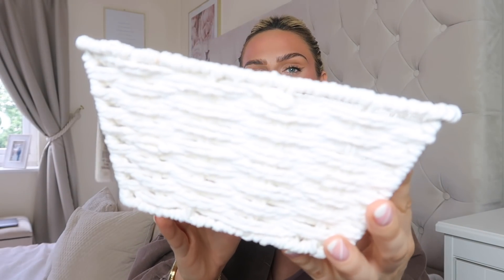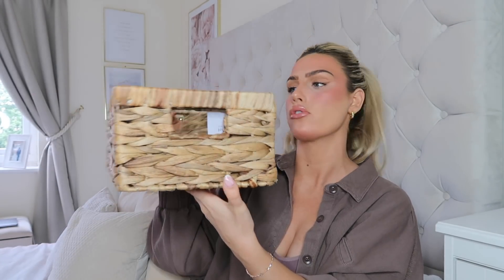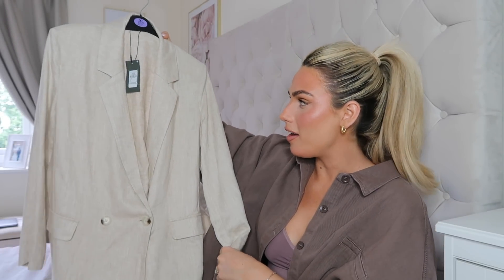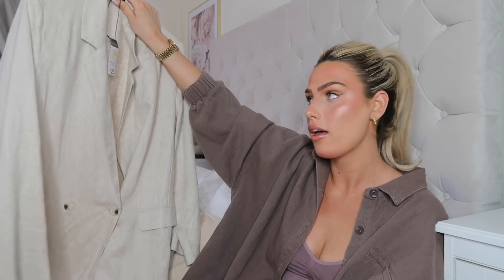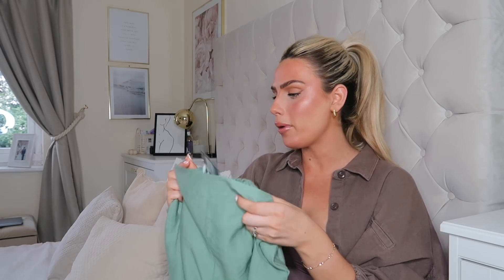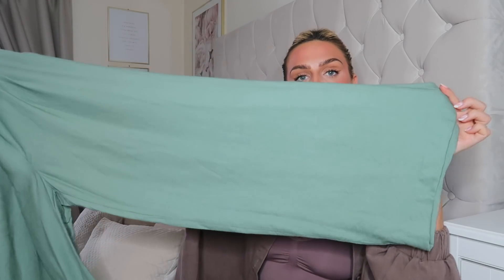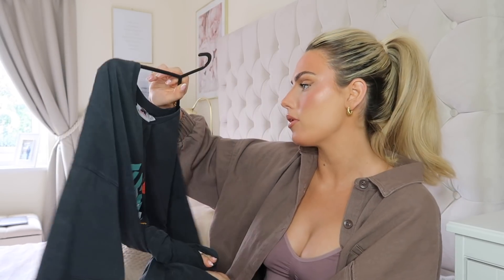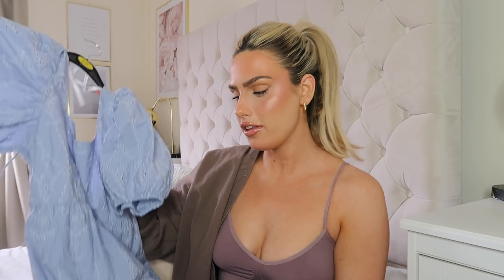HUGE New In Primark Try On Haul! Summer 2021 🤍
Follow me other on instagram - @ashleightillettx 💖